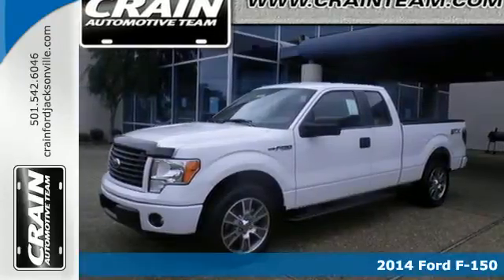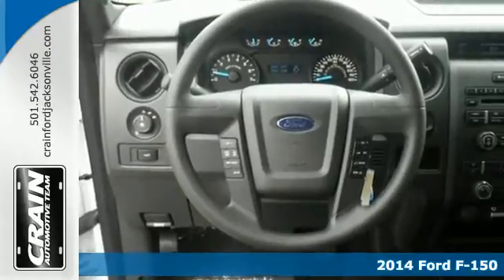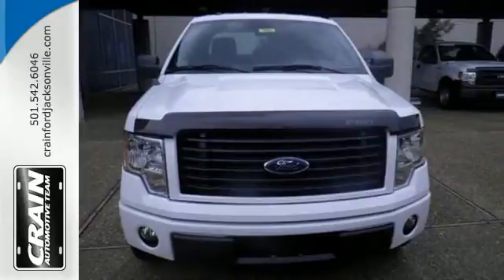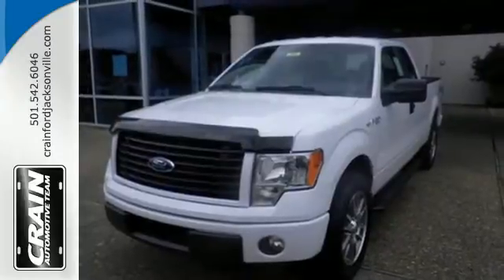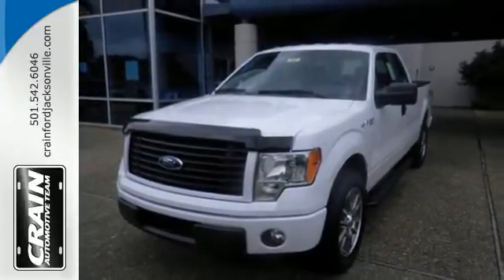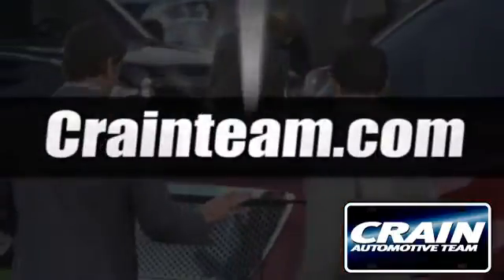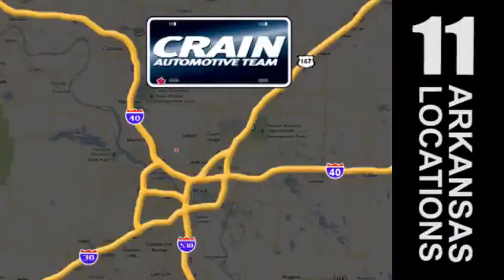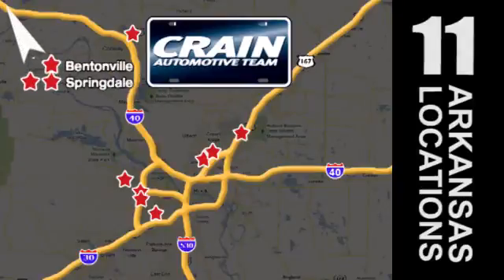2014 Ford F-150 Little Rock AR Jacksonville, AR 4JT2931 - SOLD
Year: 2014
Make: Ford
Model: F-150
Trim: SUPERCAB S/S 2WD
Engine: 5.0L V8 FFV Engine
Transmission: Automatic
Color: Oxford White
Interior: GRAY CLOTH
Stock #: 4JT2931

Address:
1800 School Drive